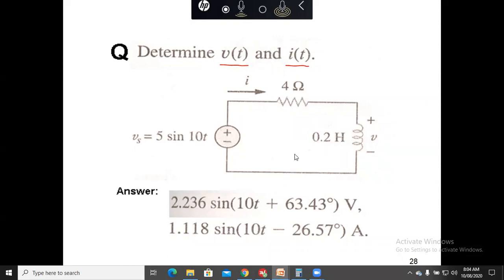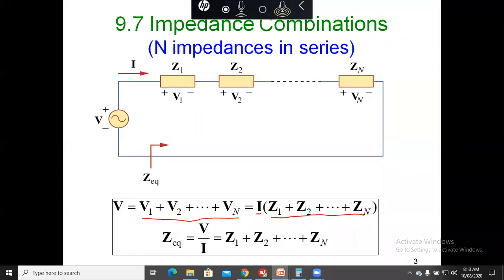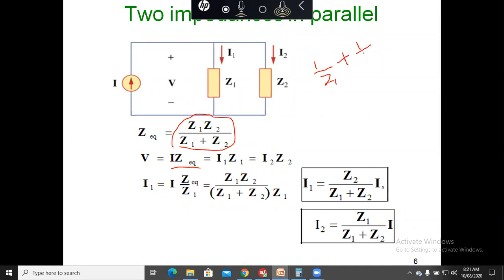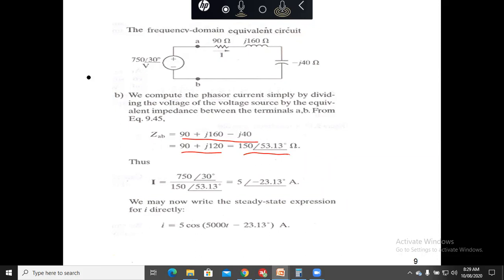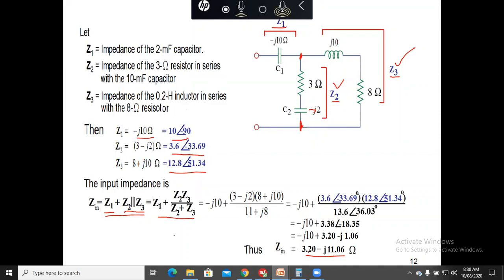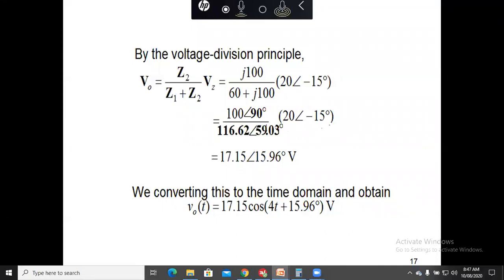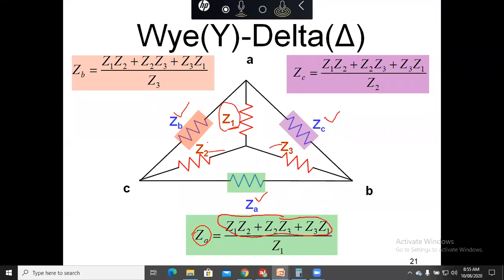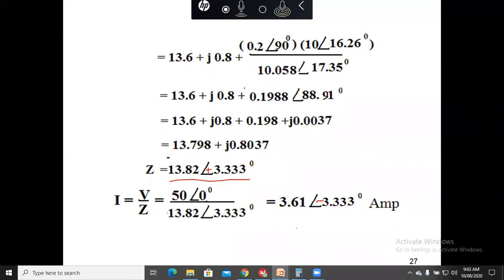Lecture No. 3